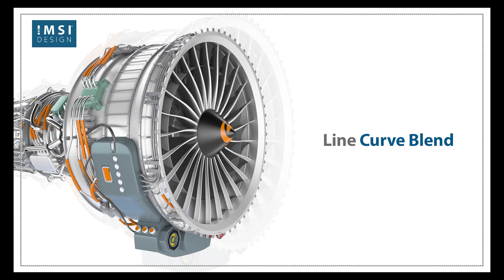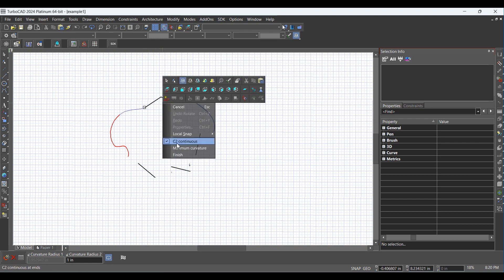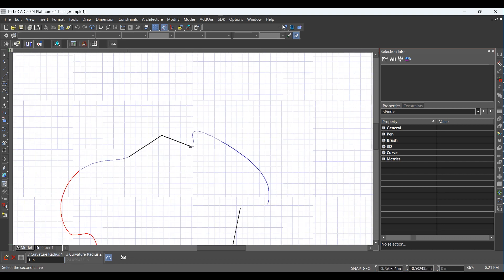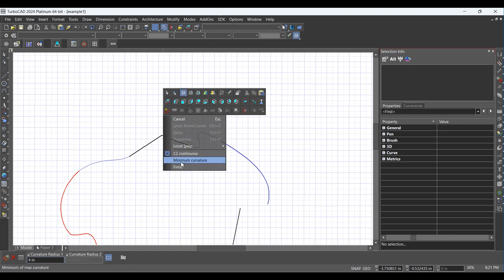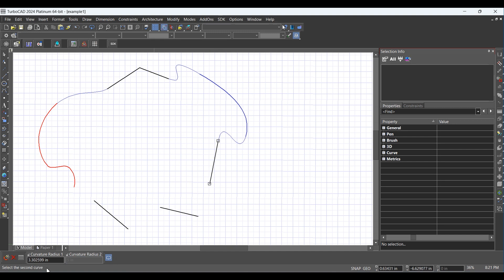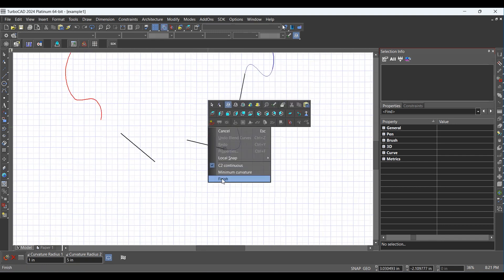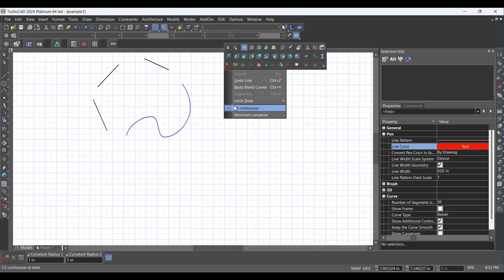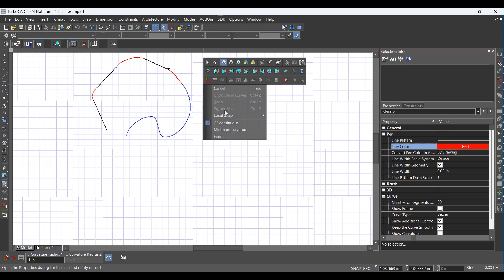What's New in TurboCAD® 2024 - Line Curve Blend Tool